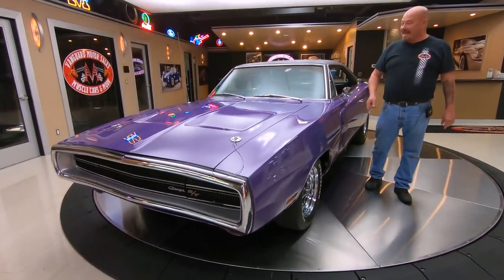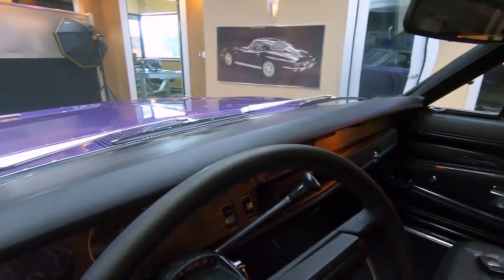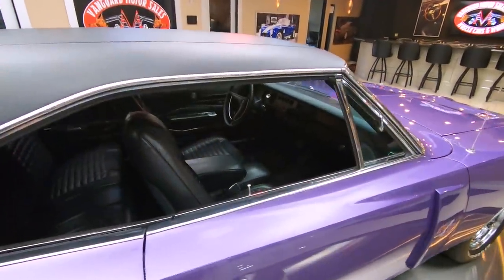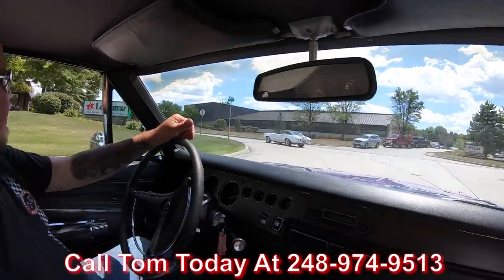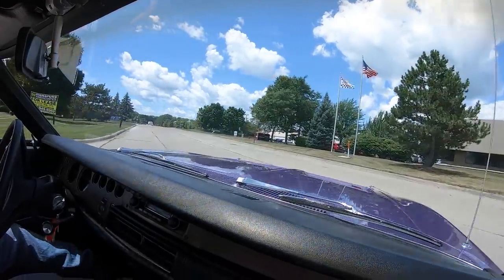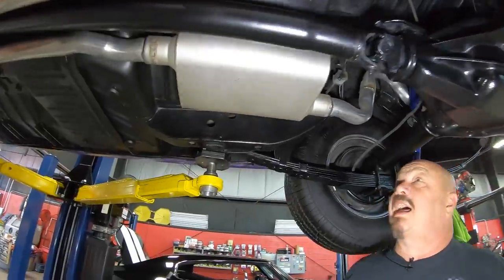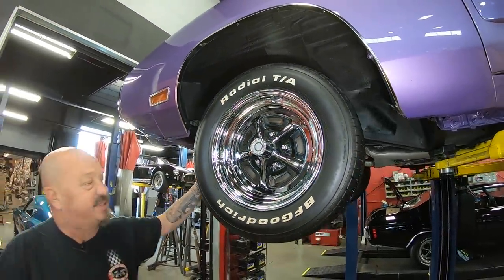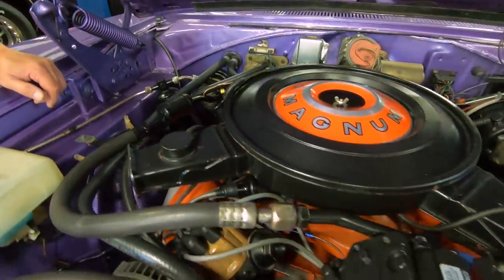1970 Dodge Charger R/T For Sale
1970 Dodge Charger R/T

VIN: XS29U0G198254

Check out this beautiful 1970 Dodge Charger R/T! This Charger is an authentic R/T car and it's sporting a beautifully straight body, glossy Plum Crazy Purple Paint finish, Black Vinyl Top, Black Interior, Hideaway Headlights, Bumblebee Decal Stripe, 15'' Magnum Wheels, BFGoodrich Radial T/A Tires, Dual Exhaust with Polished Tips, along with Polished Chrome and Stainless Steel Components all around! This Charger has been restored to the amazing quality that you see before you and it's ready for your local car show! Under the hood sits a Mopar 440ci V8 Engine that's mated to a A727 Torqueflite 3-Speed Automatic Transmission! Power is put to the pavement through a Dana 60 Rear End with 3.54 Gears and Positraction! This '70 Charger drives amazing and you can cruise around town with ease thanks to the equipped Mopar Air Conditioning, Power Steering, and Power Brakes!

The interior of this '70 Charger looks beautiful and it's in great condition! Take a look inside to see this Mopar sporting Front Bucket Seating with Lap Belts, Rear Bench Seating, Black Vinyl Upholstery throughout, Black Carpeting, Wood Grain along the dashboard, Leather Wrapped Steering Wheel with Column Shifter, beautiful Gauges, AM Radio, Floor Mats, along with a Spare Tire and Jack that's mounted in the nicely refinished trunk! The underside of this Charger also looks amazing like the rest of the vehicle! Take a look underneath to see the beautiful condition of the Floors, Bracing, Pinch Welds, Rocker Panels, New Fuel Tank, Fuel and Brake Lines, Drum Brakes all around, Rear End, Driveshaft, A727 Transmission, Engine Oil Pan, Steering and Suspension Components, along with the New Dual Exhaust System that's fitted with Flowmaster Mufflers!

This 1970 Dodge Charger R/T is truly a wonderful ride inside and out! Traveling along with this '70 is an Owners Manual as well.

to see over 100 HD photos and our in-depth video for this 1970 Dodge Charger R/T and over 200 other classics!

Mechanics:
Mopar 440ci V8 Engine
Serial # S 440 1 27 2
Stock Cylinder Heads
Single 4 Barrel Carburetor
- Carb #: 09 46185A
- Year: 1969
- Carter ASV

A727 Torqueflite 3-Speed Automatic Transmission
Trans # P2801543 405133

Front Suspension: Torsion Bar
Rear Suspension: Leaf Spring
Dana 60 Rear End
- Gear Ratio: 3.54
- Posi

Front Wheels: Magnum 15”
Rear Wheels: Magnum 15”
Front Tires: BFGoodrich Radial T/A 225/60R15
Rear Tires: BFGoodrich Radial T/A275/60R15

Power Steering

Air Conditioning

Dual Exhaust
- Flowmaster Mufflers

Body:
- Chrome on Front looks Great
- Hideaway Head Lights
- Hood Pins
- Emblems looks Good
- Stainless is Shinning Bright
- Vinyl Top in Great Condition
- Nascar Style Fuel Fill
- Taillights in Good Condition
- Rear Bumper Chrome looks Good
- Trunk Opens Smoothly
- Spare Tire
- Trunk Extensions look Good
- Bottom of Deck Lid looks Great
- Rubber in Great Condition

Interior:
- Door Lips in Good Shape
- Door Panel looks Great
- Bucket Seats
- Center Console looks Good
- Arm Rest in Good Condition
- Headliner in Good Condition
- Dash Pad in Good Shape
- Wood Grain looks Great
- Speedometer Works
- Gauge Faces are Clean
- Wind Shield Wipers Function

Underneath:
- Gas Tank is New
- Cross Member looks Good
- Drop Downs in Good Condition
- Pinch Welds are Good
- Bottom of Rockers look great
- Floor Boards look Original
- Frame Members look Great
- Bushings are Good
- K Member in Good Shape
- Core Support is Solid
- Valance Painted Nicely